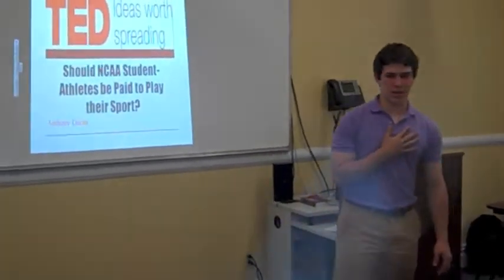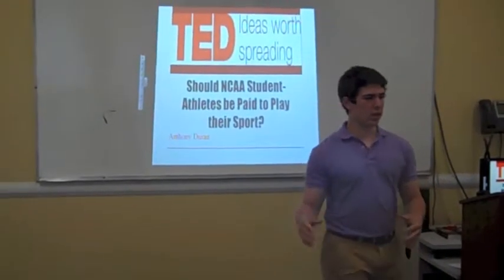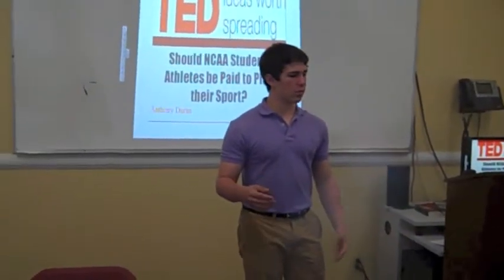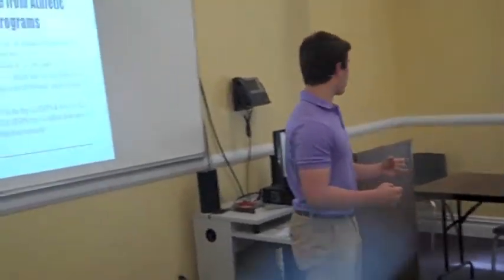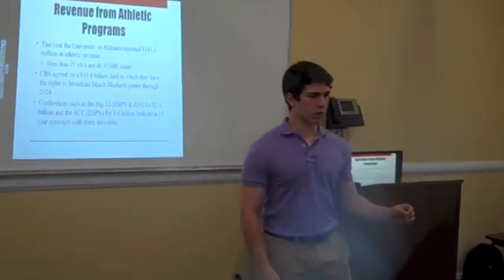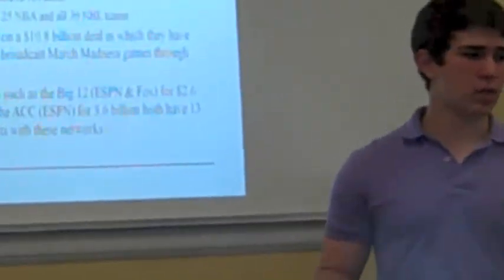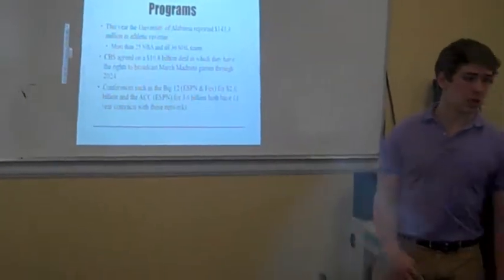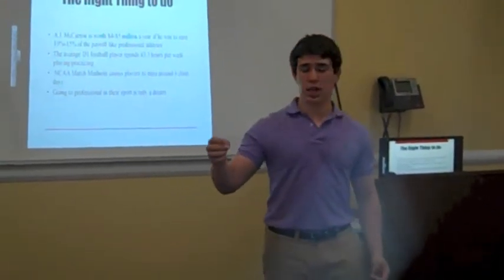TED Talk: Compensation for NCAA Student-Athletes (Capstone Project)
This was a talk at Saint Peter's Preparatory High School in Jersey City, NJ where a social ethical analysis on the topic of compensation for NCAA Student-Athletes.